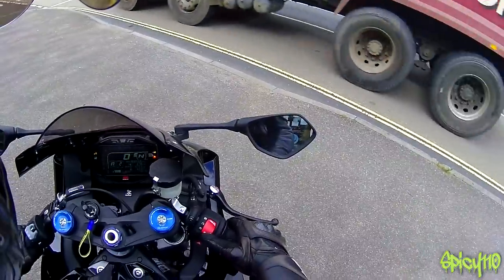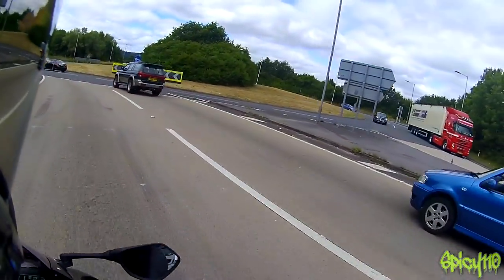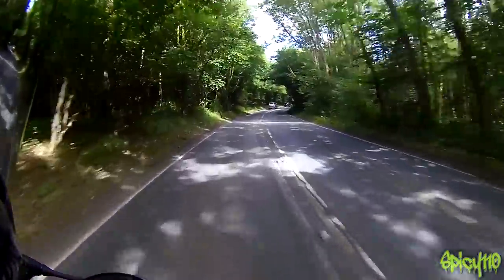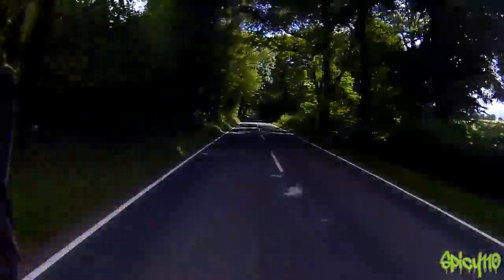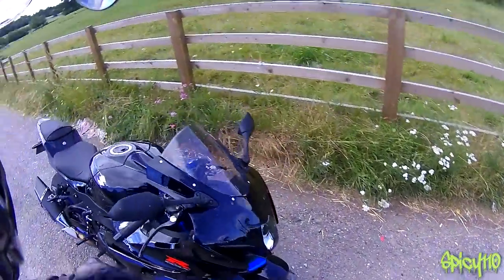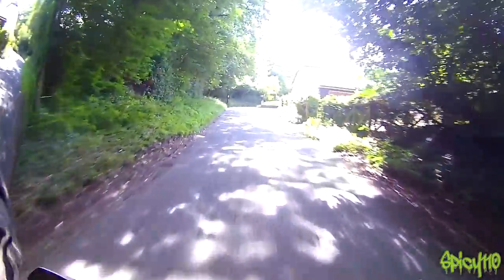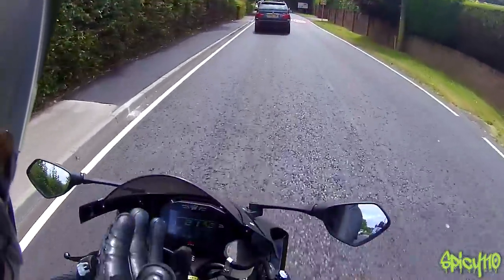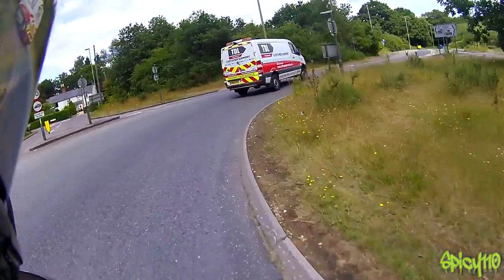Suzuki GSX-R1000R Review!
Here is my review of the 2017 Suzuki GSX-R1000R but from a different angle to most!

Please note i cocked up, both the GSX-R1000 and  GSX-R1000R have VVT.
Support
STICKERS!

Social Media

General
Helmet: Icon Variant
(note different design linked mine is discontinued)

Leathers Frank Thomas
(note different slightly different design linked mine is discontinued)

The code will not work on items already under a offer.
If out of stock try here (note code wont work)

SanDisk Extreme 32 GB microSDHC Memory Card

Muc off speed Polish
Muc-Off Visor, Lens and Goggle Cleaning Kit

Bikes

440 cc Big bore kit